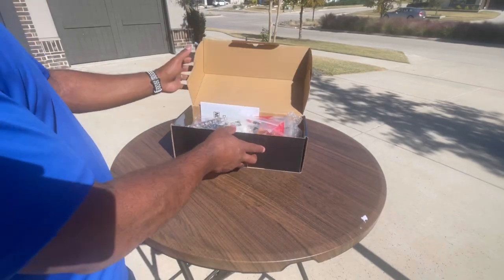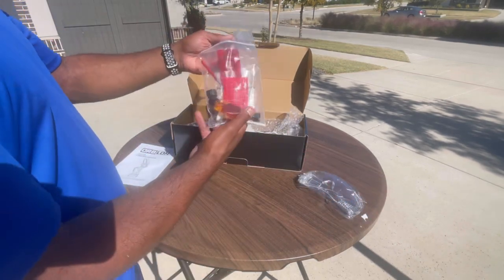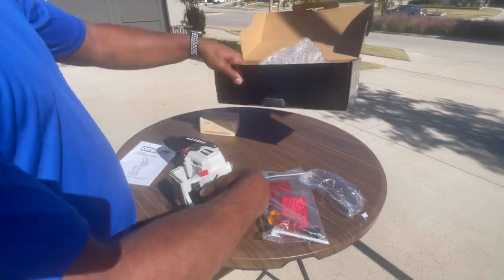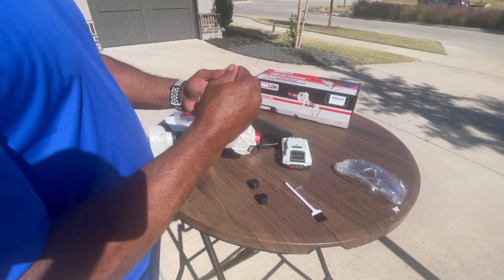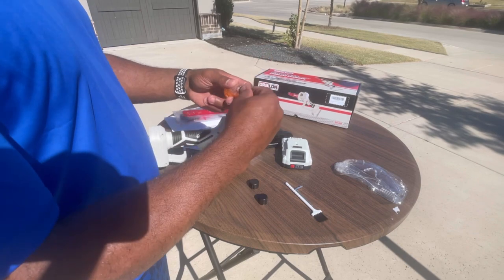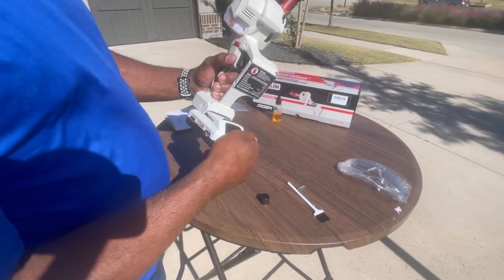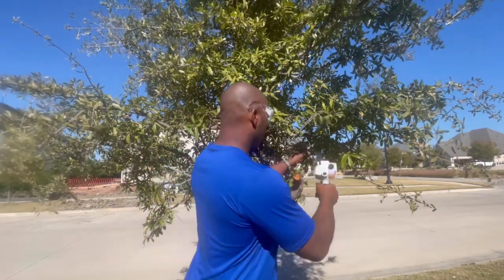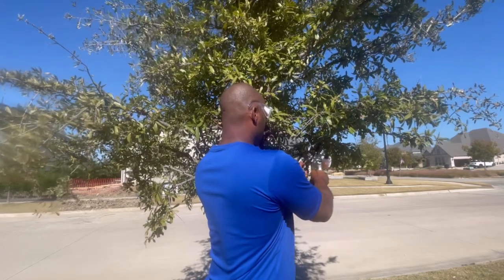ORBLON Cordless 4 Inch Brushless Mini Chainsaw (Review)